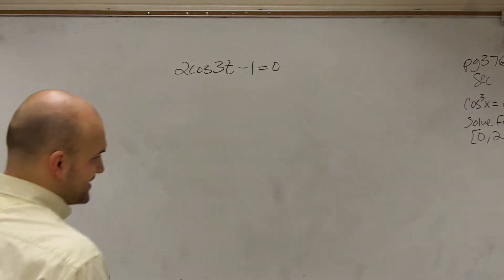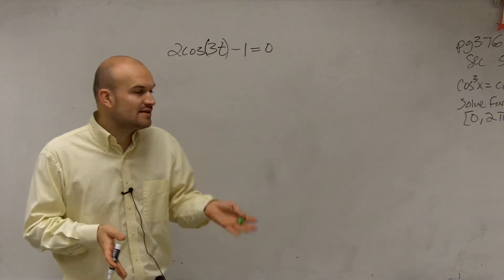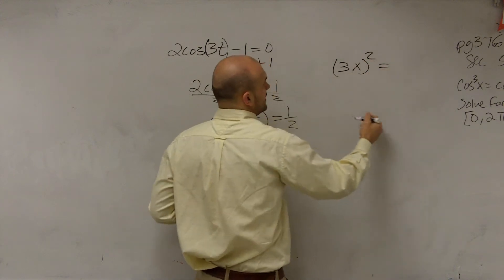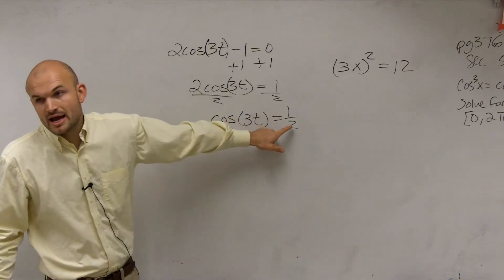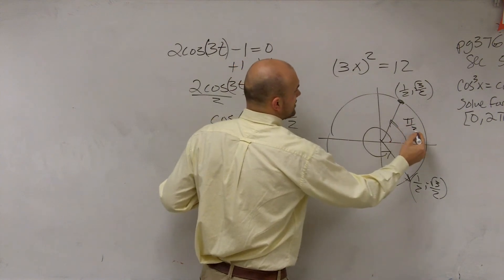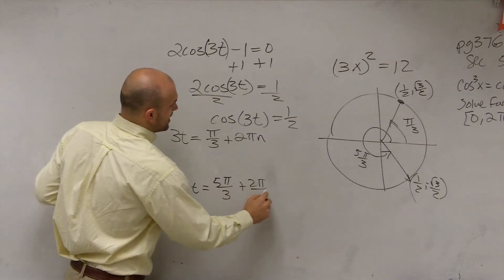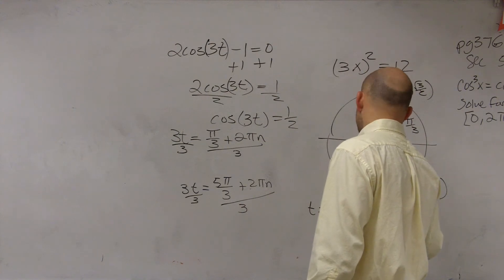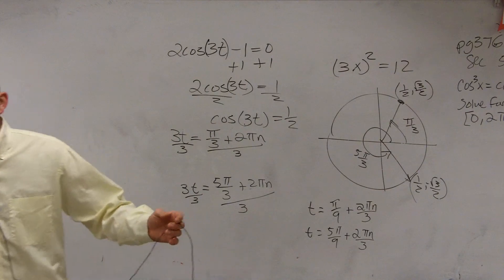Solving an equation with cosine of a multiple angle